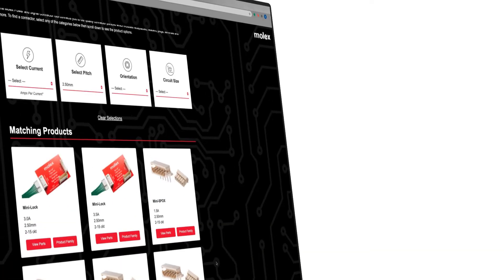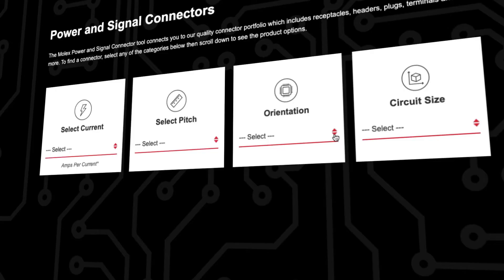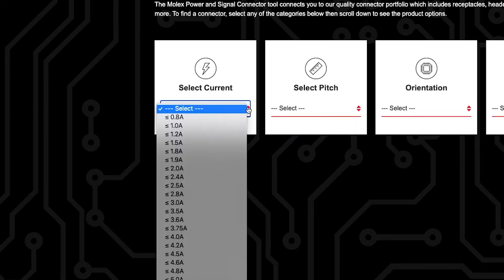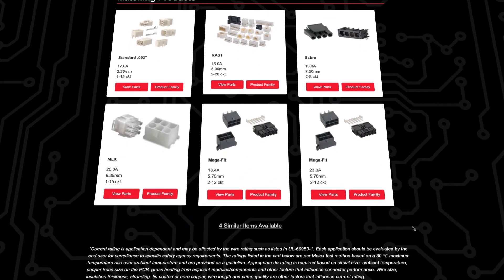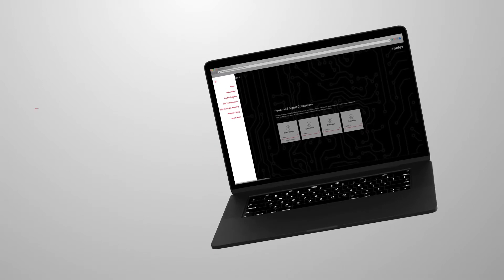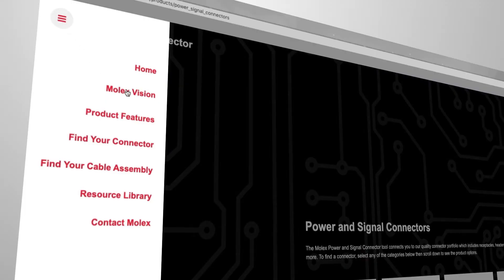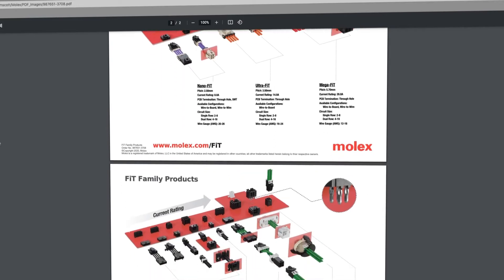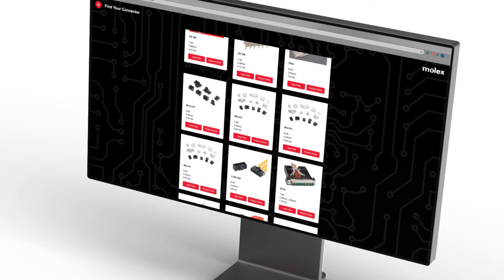Molex Power and Signal Product Selector Tool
Find your connector fast for your end applications. Fast, easy to use, and convenient – the Molex Power and Signal Product Selector Tool. Save time finding the right connector with our robust tool. Access it on a computer or mobile device.